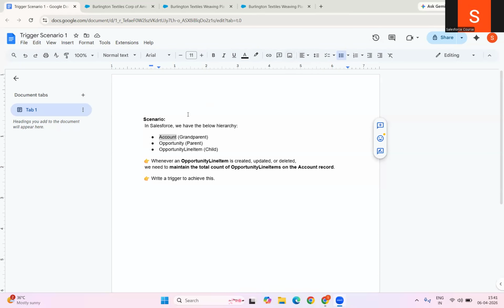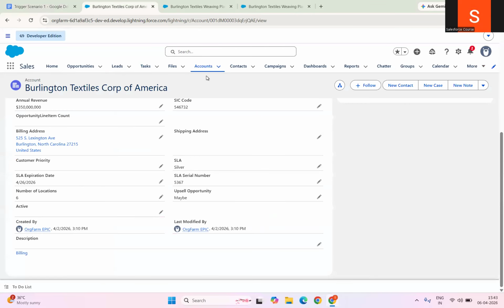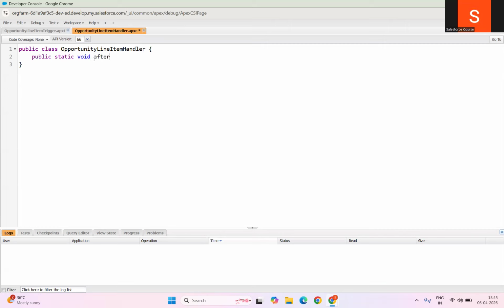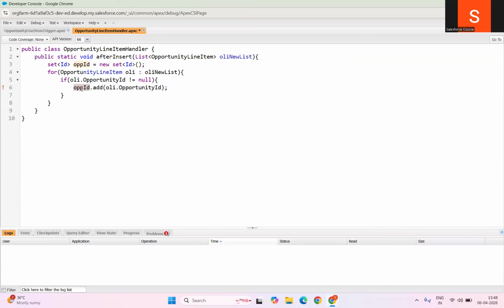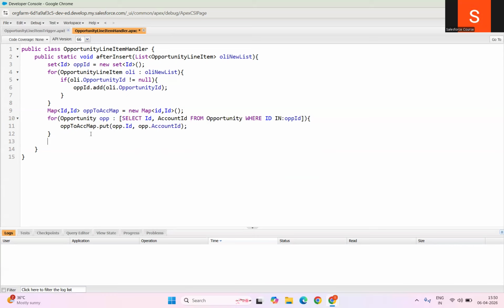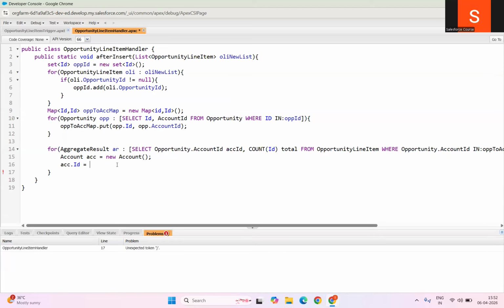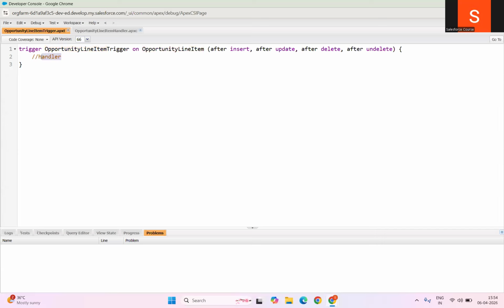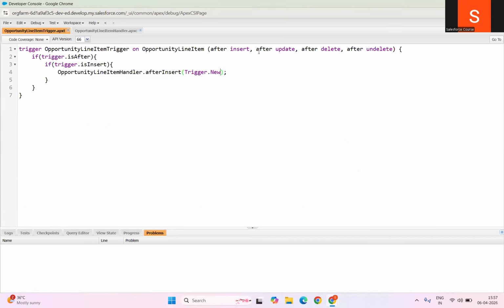Real-Time Salesforce Interview Question | OpportunityLineItem Trigger Scenario Explained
🔥 In this video, we will solve a **real-time Salesforce trigger scenario** that is frequently asked in interviews.

👉 **Scenario:**
Whenever an OpportunityLineItem is created, updated, deleted, or undeleted, we need to calculate the total count of OpportunityLineItems and update it on the **Account (Grandparent) record**.

💡 This is a very important concept to understand:

* Parent-Child relationship
* Grandparent data handling
* AggregateResult usage
* Bulk-safe trigger logic

✔ How to write Apex Trigger in real-time scenario
✔ How to handle Insert, Update, Delete, Undelete
✔ How to use AggregateResult (COUNT)
✔ How to update Grandparent records (Account)

* Freshers preparing for Salesforce interviews
* Developers with 1–3 years experience
* Anyone learning Apex Triggers

🚀 **About Skillforce Hub**
We help students and freshers crack their first job with real-time scenarios and interview preparation.